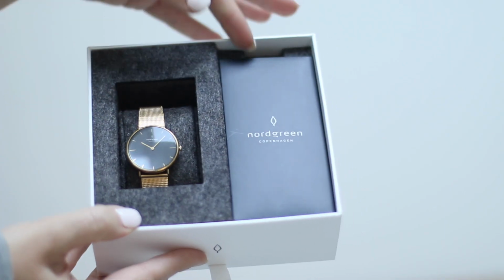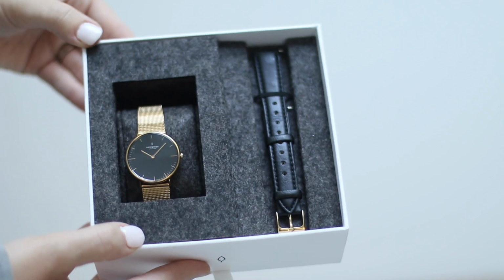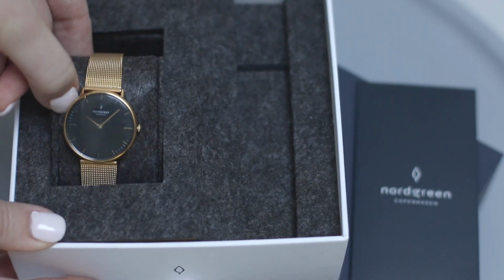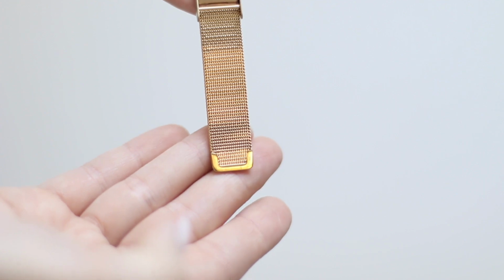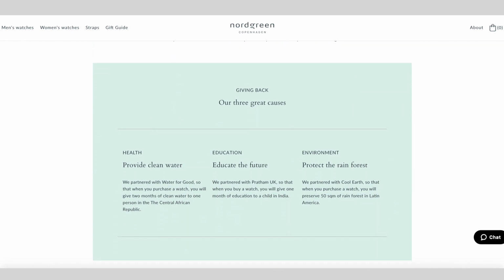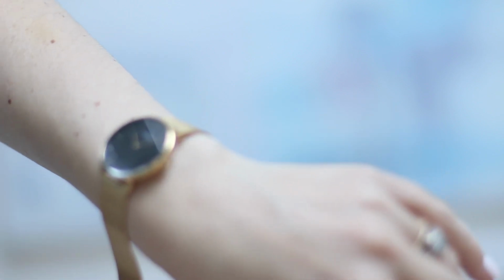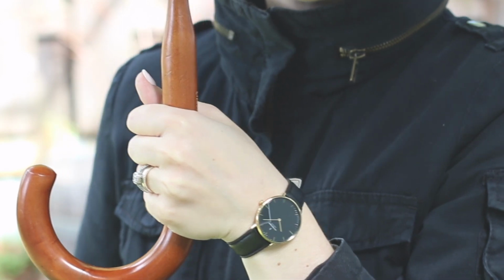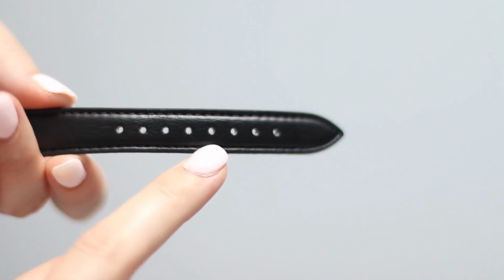NORDGREEN Watch Unboxing and Review : Women's Accessories : Minimalist Wardrobe